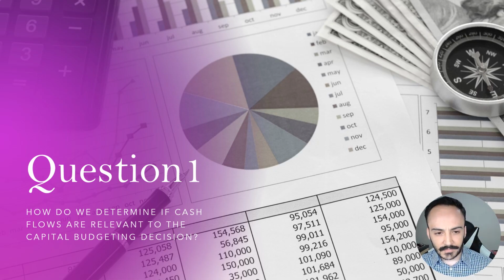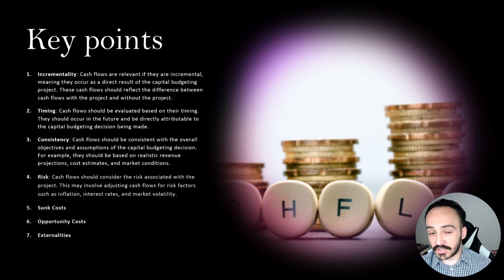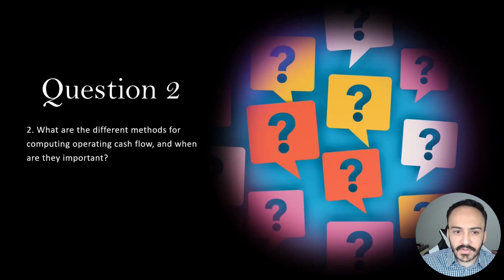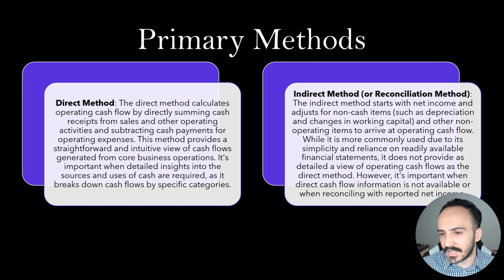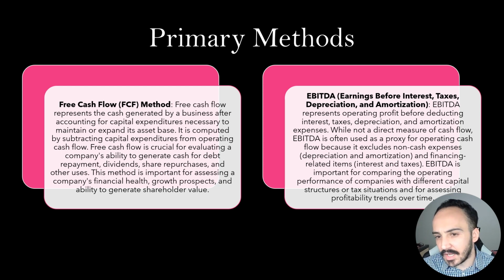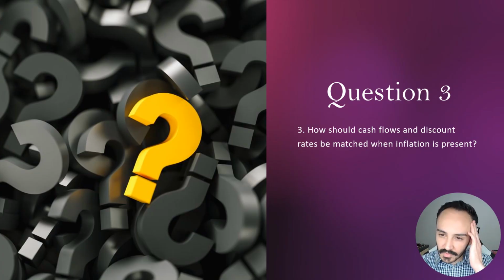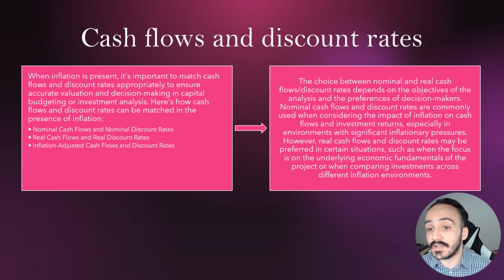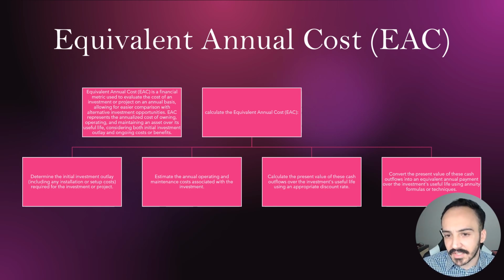chapter 8 (Making Capital Investment Decisions)